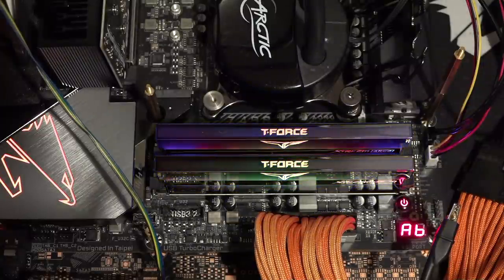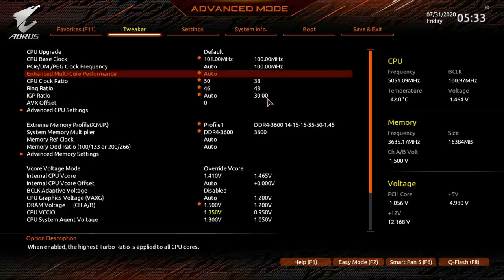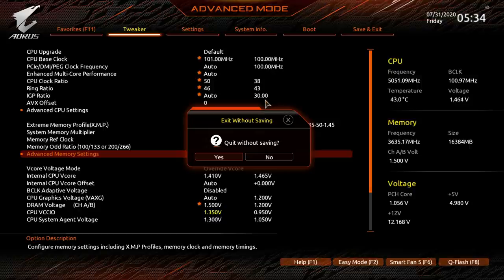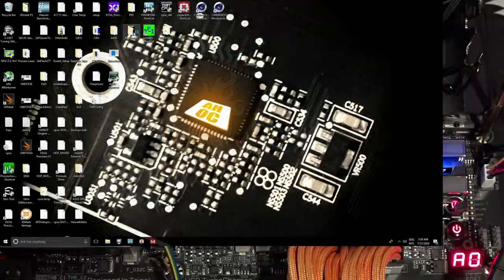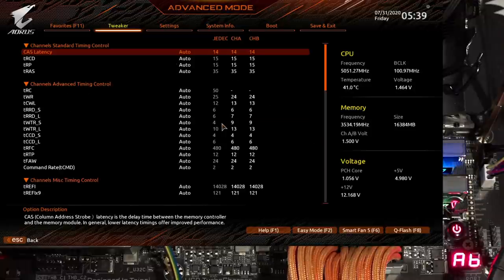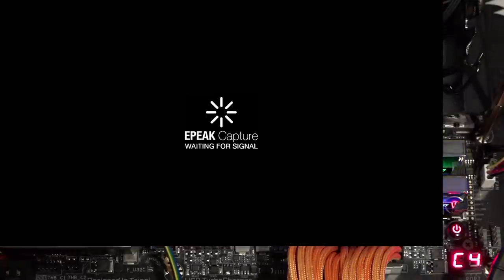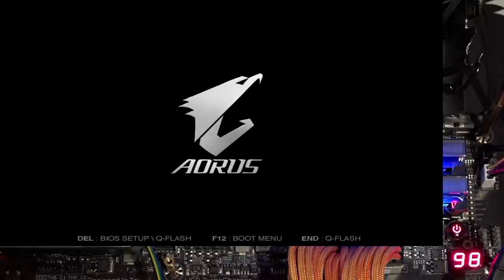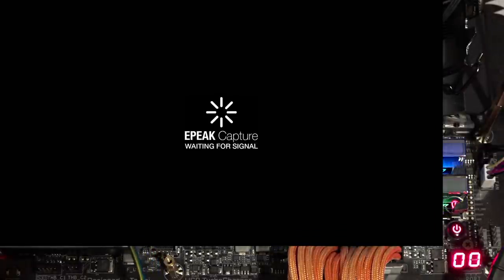Overclocking 2x8GB 3600 CL14 Teamgroup T-force Xtreem ARGB RAM on the Gigabyte Z490 Aorus Master